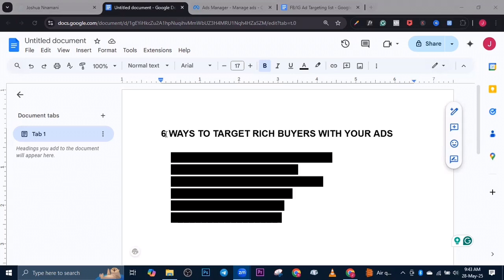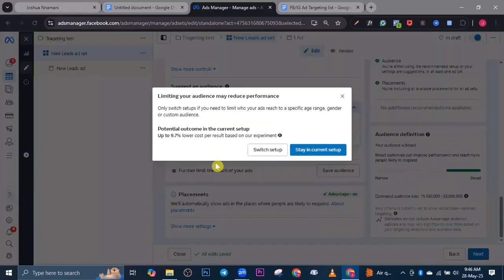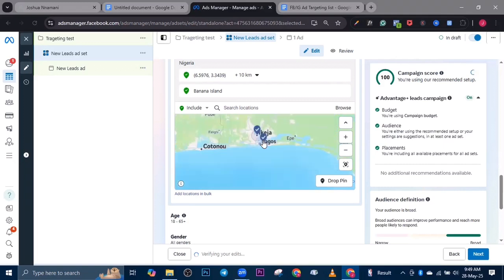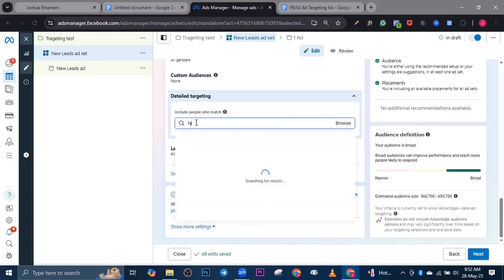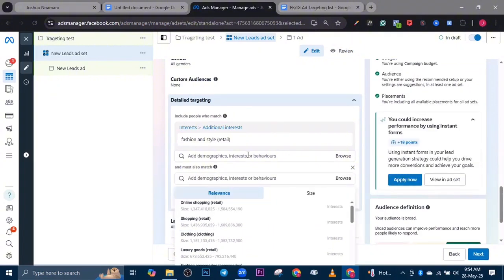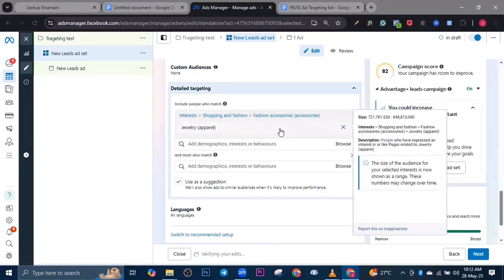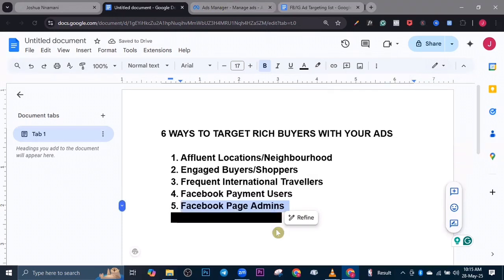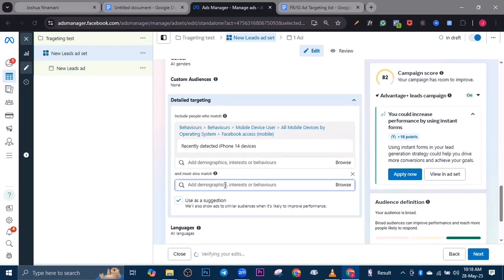How To Target Rich Audience With Facebook Ads || Facebook Audience Targeting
This is a detailed video tutorial on the best Facebook ads targeting strategy to use to sell to the rich and to get to your target audience.

If you're looking for the best tutorial on Facebook ads targeting an audience, then this video is a must-watch for you!